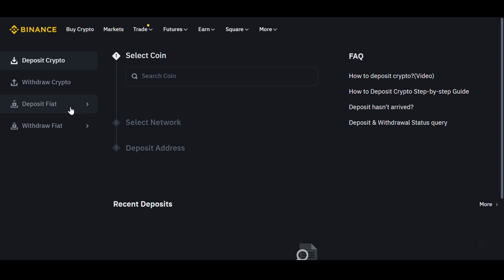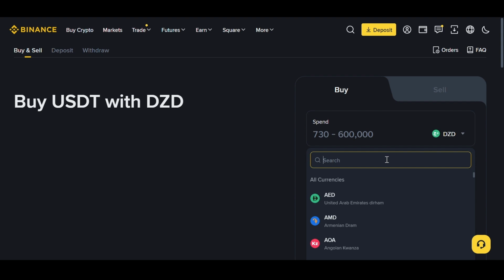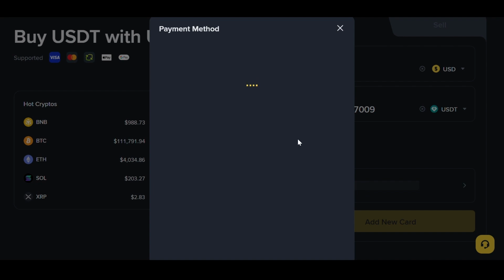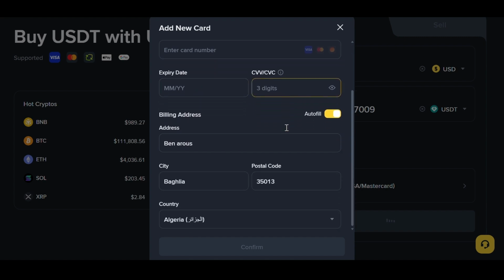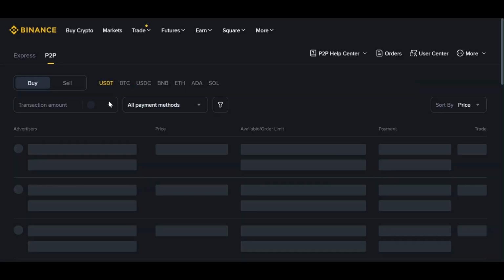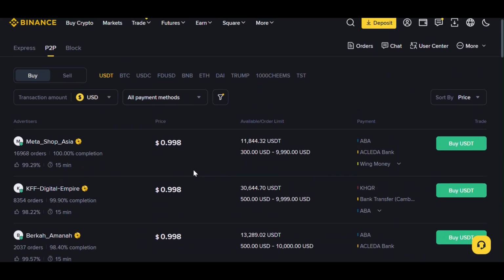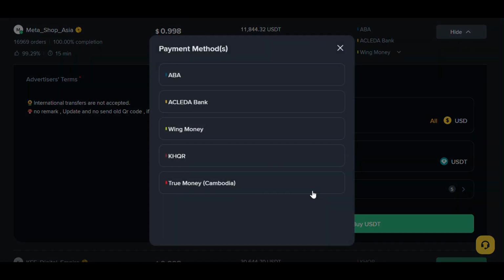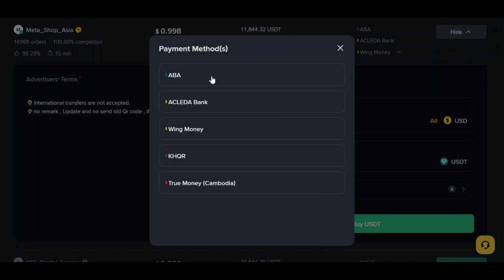Binance Tutorial for Beginners: How to Buy Crypto with Card & P2P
In this complete beginner's guide for 2025, I'll walk you through two of the easiest and most popular methods for adding funds and buying cryptocurrency on Binance: using a credit/debit card and using the Peer-to-Peer (P2P) marketplace.

This step-by-step tutorial is perfect for anyone new to crypto who wants to safely buy their first USDT, Bitcoin, or other assets on the world's largest exchange.

✅ TIMESTAMPS:
0:00 - Intro
0:15 - Method 1: Buying with Credit/Debit Card
1:21 - Method 2: Buying with P2P Trading
2:24 - Outro

**IMPORTANT NOTES:**
- Credit/Debit card fees and availability can vary by country and bank.
- When using P2P, always check the seller's number of trades and completion rate to ensure they are reputable.